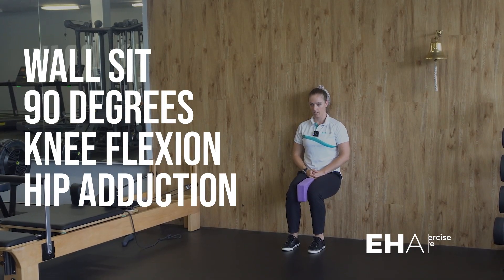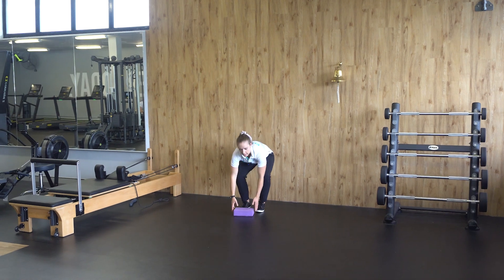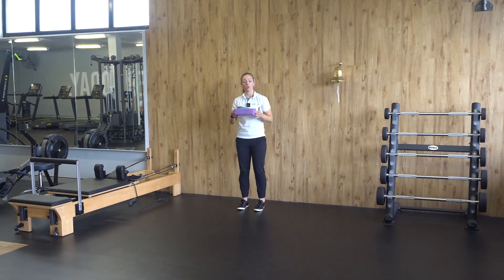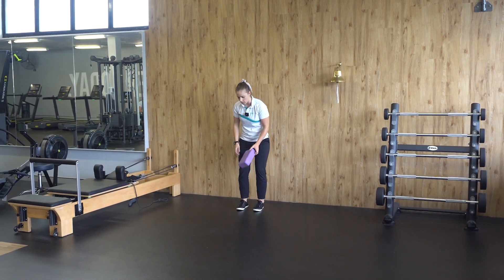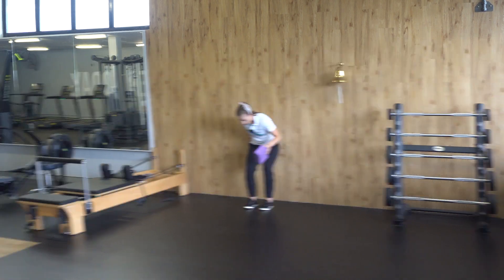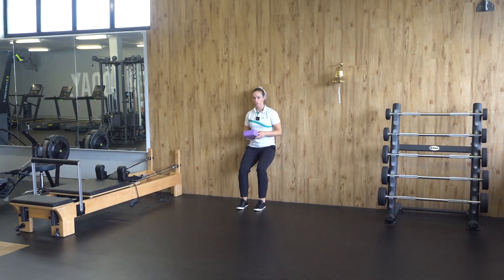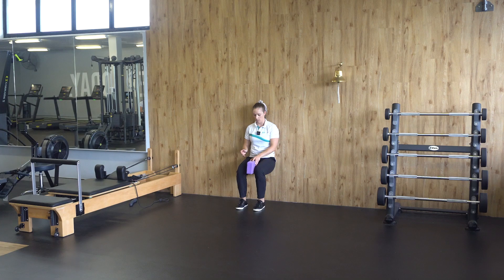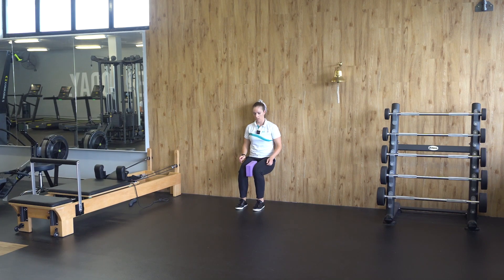How To Perform The Wall Sit @ 90deg knee flexion with Hip Adduction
To perform this exercise you will need a foam block, rolled up towel or any implement to hold between your knees. With your back against the wall and knees at 90 degrees, squeeze your implement as hard as you can. Hold for the prescribed time.

Locations:
458 Enoggera Road, Alderley, Brisbane QLD
63 Flinders Parade, North Lakes, QLD
751 Algester Road, Parkinson QLD